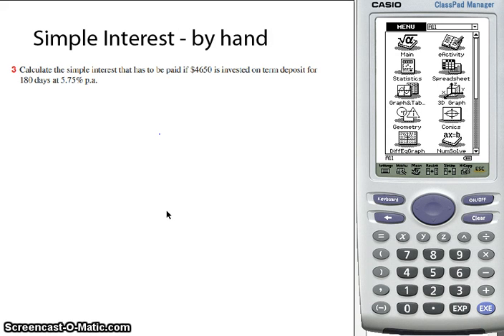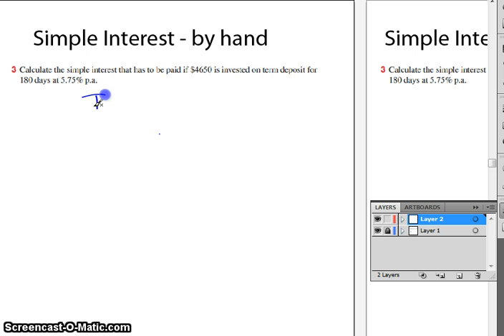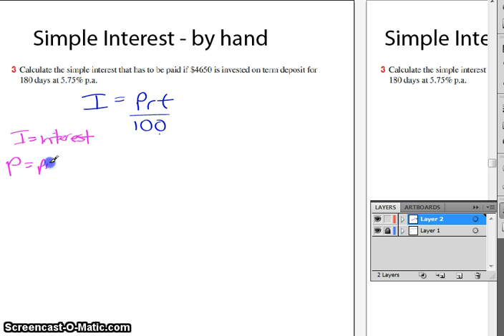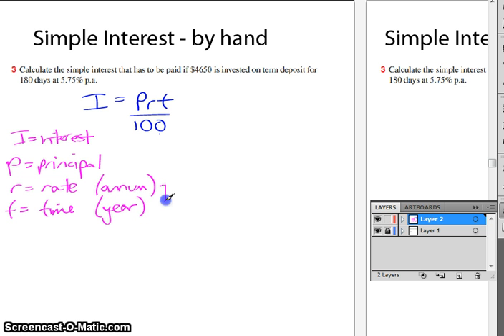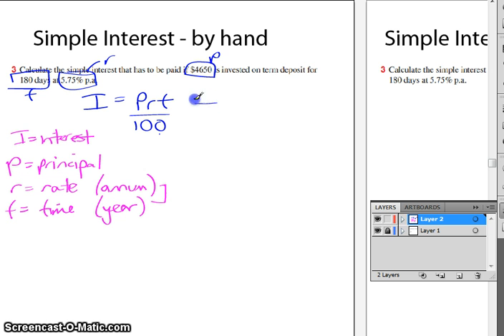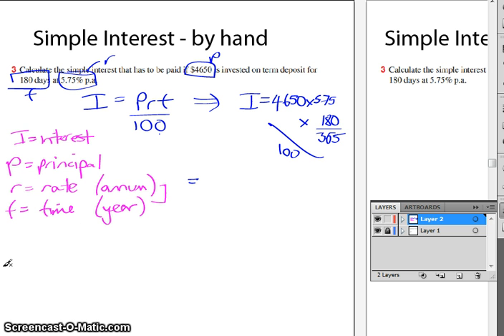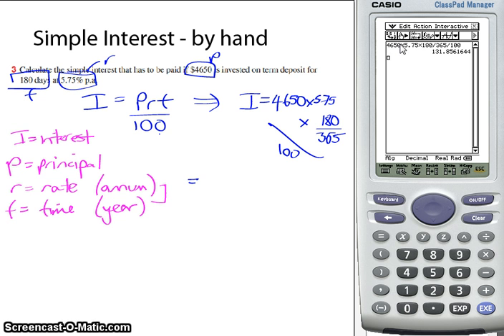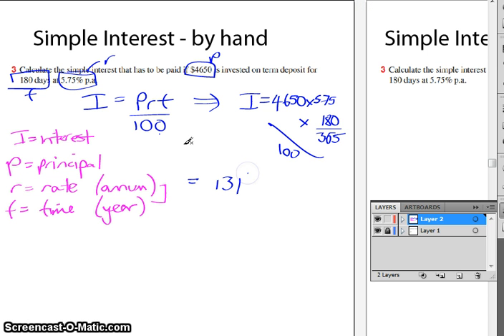Simple Interest 1 - by hand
1 of 5 videos about simple interest.  Made by Erin Gallagher for the MA3 students of Hawker College.